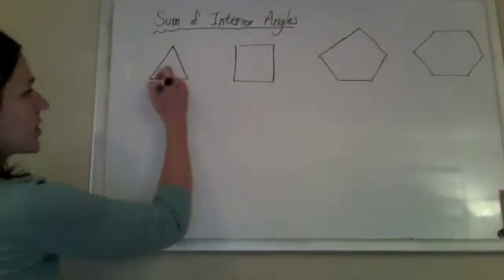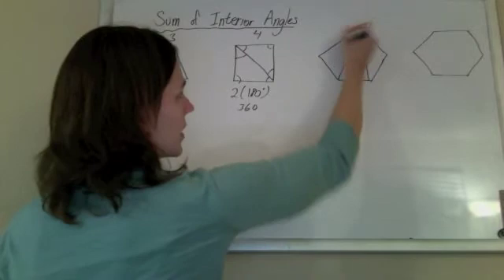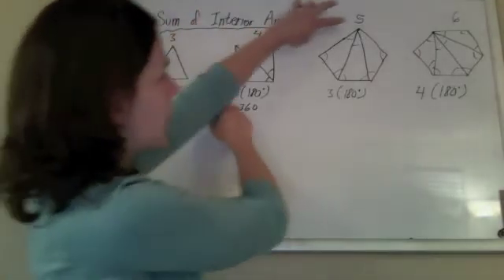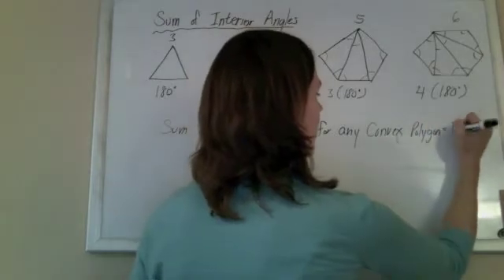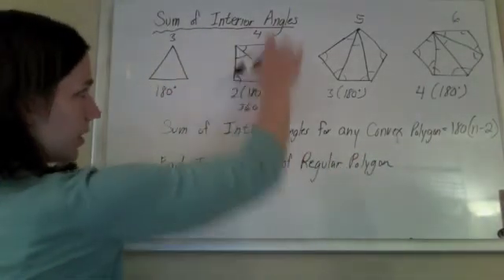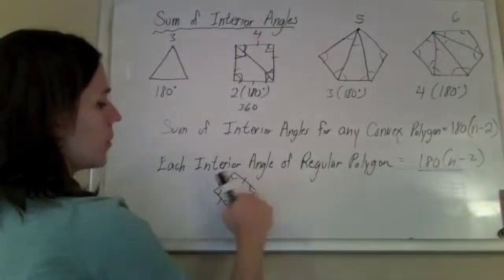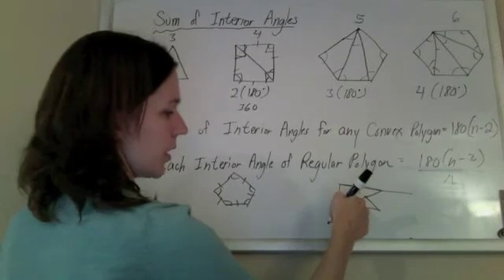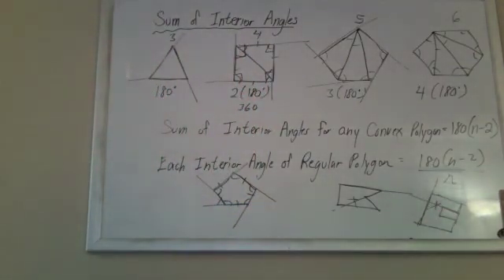Sum of Interior Angles Formula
CSET Geometry MC